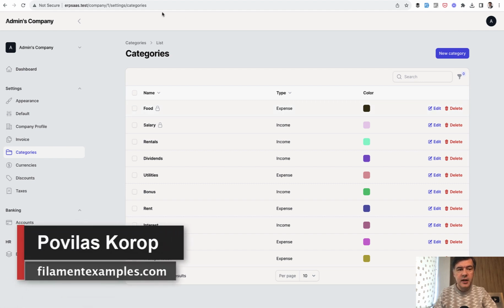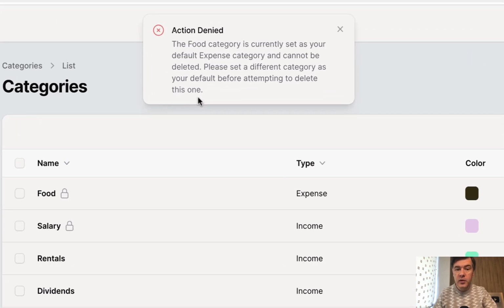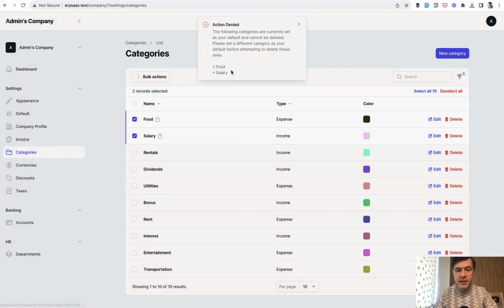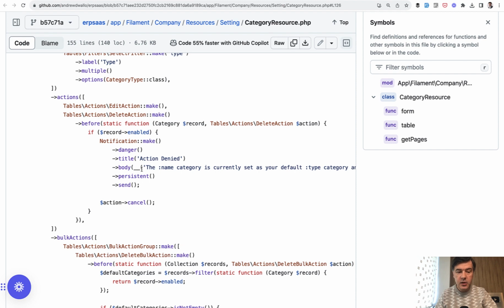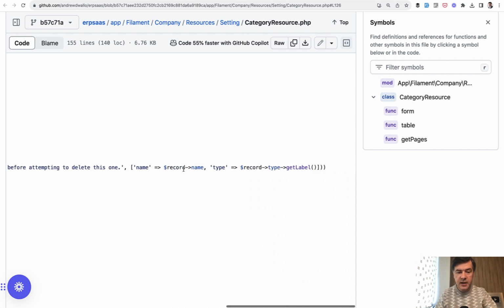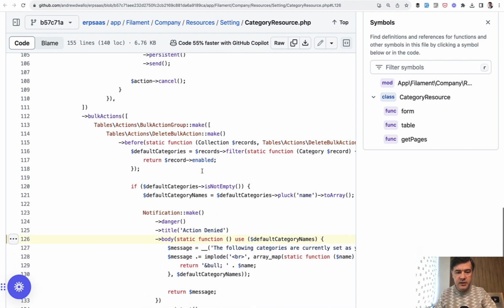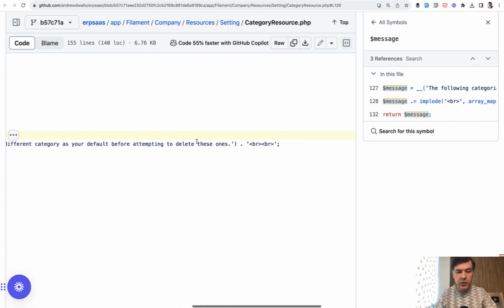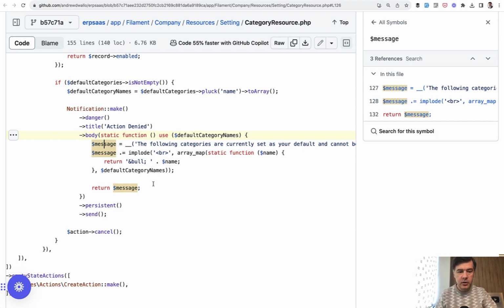Filament: Notifications with Dynamic HTML Text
If you want to check something and fire a danger notification to the user, I can show you two examples.